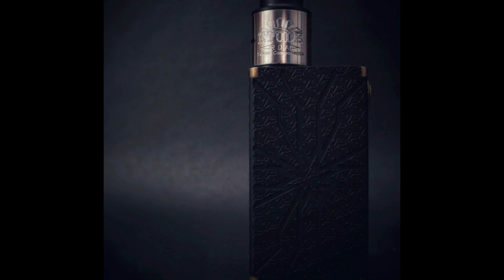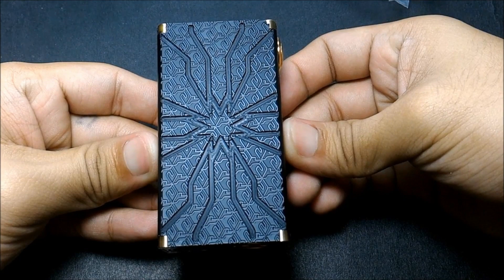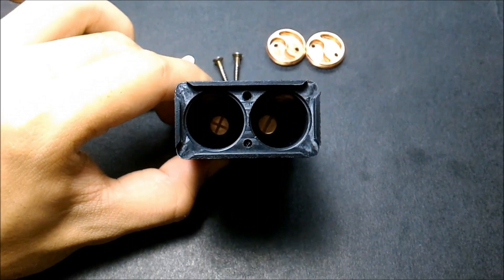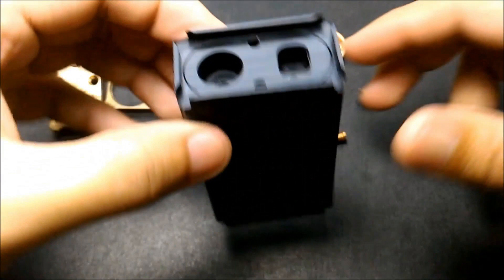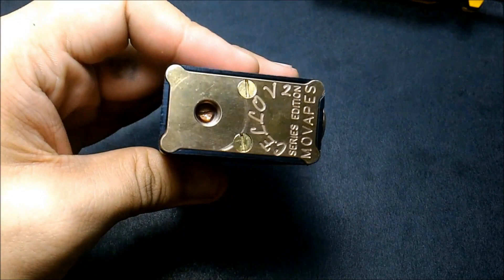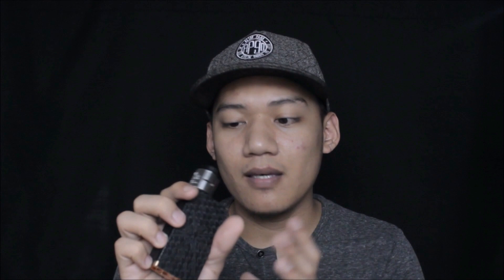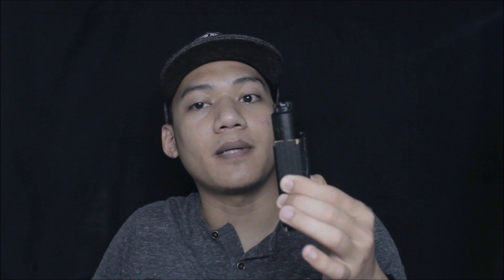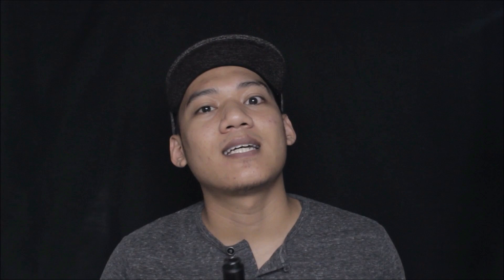Cello V2 by Tekno Components | Quality Hardware Review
Cello V2 Series Edition

Specs:
1. Made of Acetal/Delrin with fully Engraved Body. With Dimension of 25.0mm X 46.0mm X 85.5mm.
2. Brass Top/Bottom plate.
3. Both Reverse Thread Telescopic 510 pin and battery contact pin.
4. Brass Button Switch. Pretty little hard press to eliminate any auto firing.
5. Copper Battery Caps.
6. Easy to determined battery placement due to indicators (+) and (-)
7. With deep engraved "Cello V2" and Serial number/personalized name.
8. Peek insulated 510 Connector.
9. Free spares:
1pc. Button spring.
1pc. Telepin
1pc. Positive Contact
1pc. Switch Contact
1pc. Negative Contact